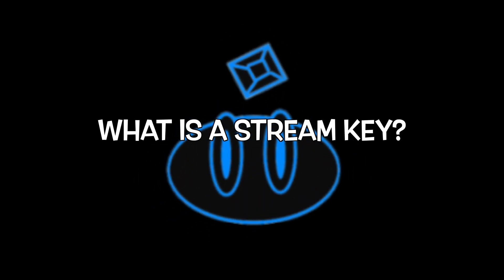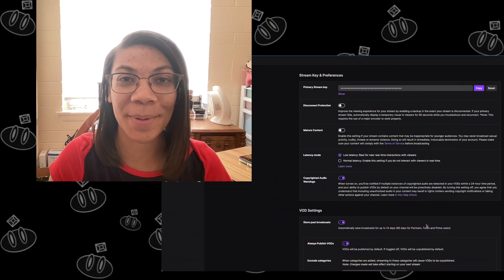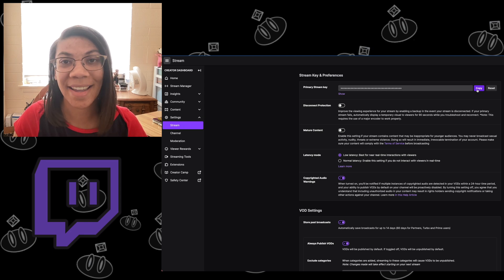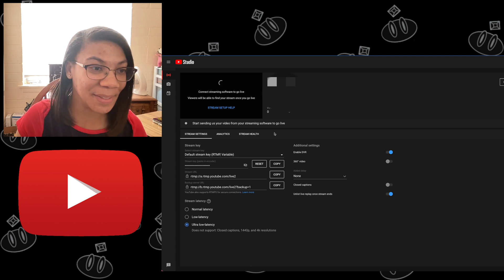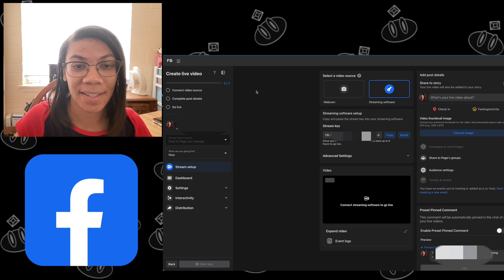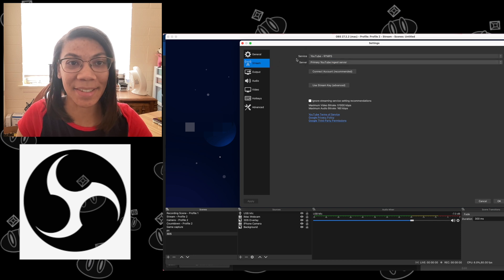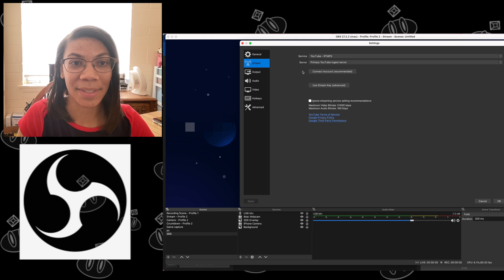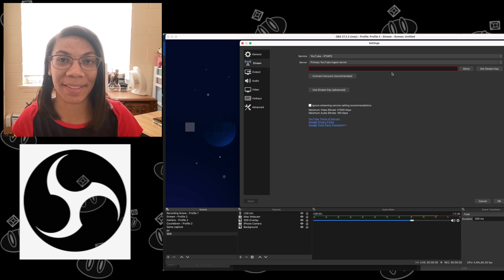Yes, It Is Possible To Stream From Nintendo Switch! Here's How.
Ever wanted to know how to livestream Nintendo Switch gameplay? Getting started is actually quite simple. This video goes over all the equipment you need and where to locate your unique stream key on Facebook, Twitch, and YouTube.

A few things:
1) Up until recently, there was a way to stream Nintendo Switch without needing a capture card if you had an Xbox system, but this method has been patched out.
2) In previous years, monetized creators streaming or recording Nintendo properties for Let's Plays had to share their revenue with Nintendo via Nintendo's controversial Partner Program. This program was shut down in 2018, and is no longer a requirement.

00:00 - Intro
00:06 - Getting Started Streaming From Nintendo Switch
01:18 - What Is A Stream Key?
01:32 - Find Your Stream Key On Twitch
01:44 - Find Your Stream Key On YouTube
01:53 - Find Your Stream Key On Facebook
02:05 - Link Your Stream Key In OBS Studio
02:51 - Question Of The Day/Call To Action
03:14 - Outro

*The NintenNERD Theme Song was written and composed by The NintenNERD.